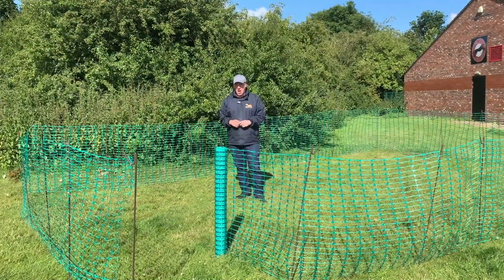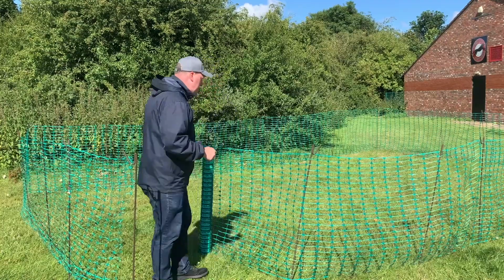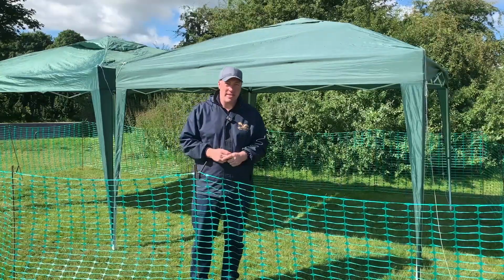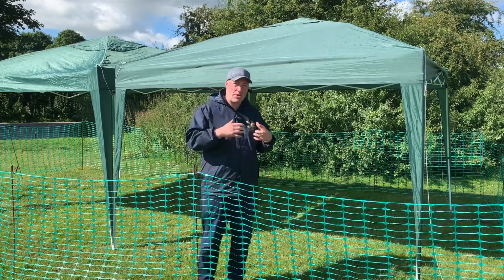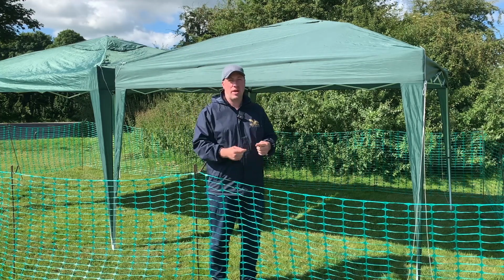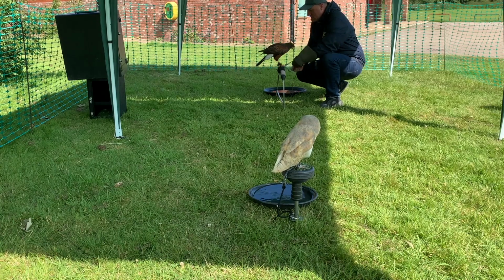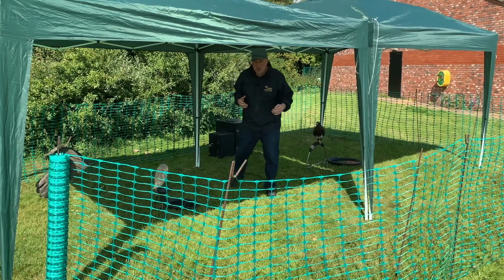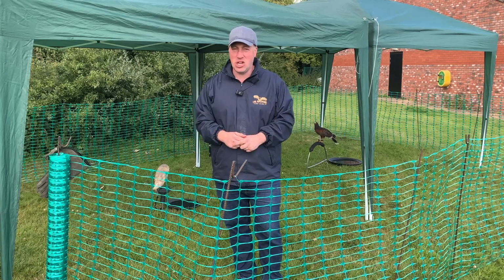How we run a professional static bird of prey display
'Static bird of prey displays' have become more common in the last decade or so. They are a great way to educate people about wild birds of prey and about many aspects of falconry and they can be a good way to market a falconry business or produce revenue. There is of course the right way to do it and the wrong way - having a professional setup and the correct practices is essential for the welfare of the birds and even the safety of the members of the public. In this video, Ryan explains how to correctly setup a bird of prey display - the correct barrier, the right perches, fresh water, etc and what to look out for when coming across a display like this.